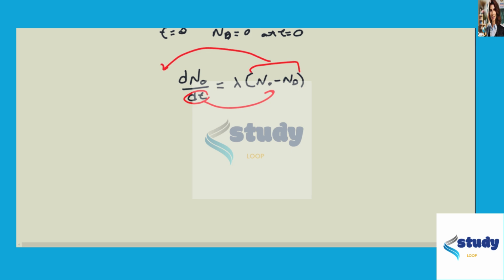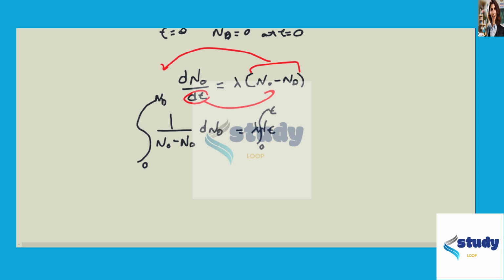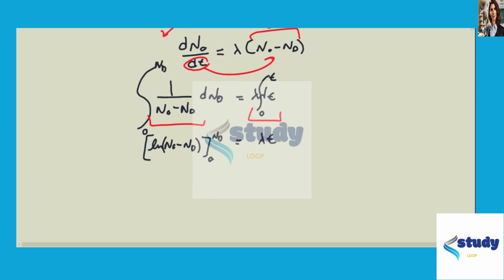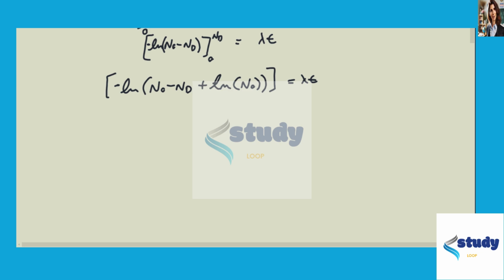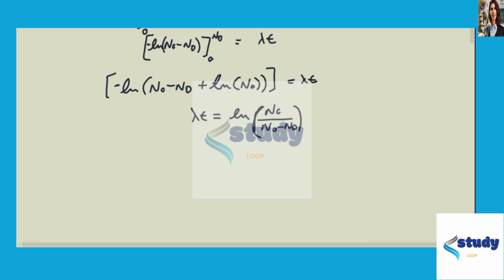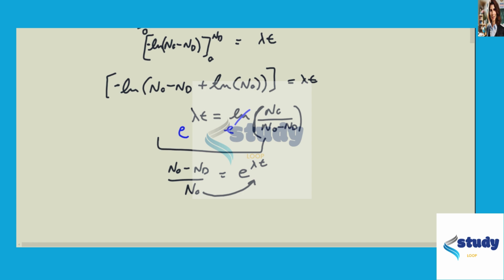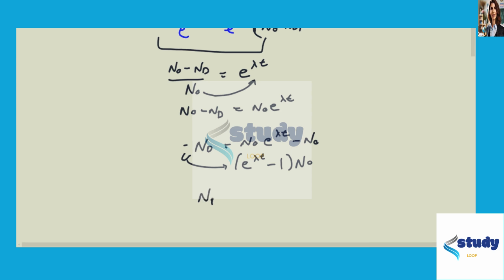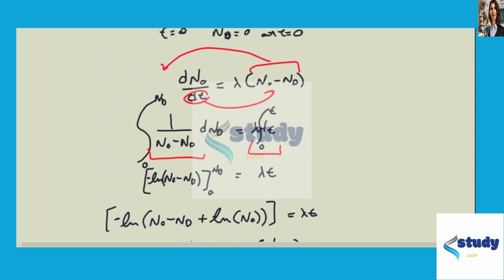[Physics] At 0, a pure sample of radioactive nuclei contains nualei whose decay constant is . Det